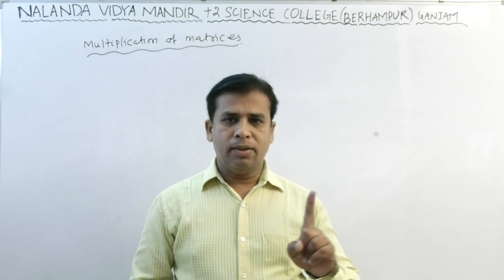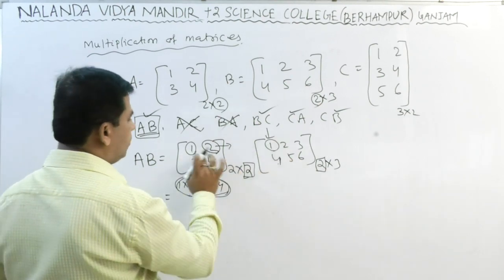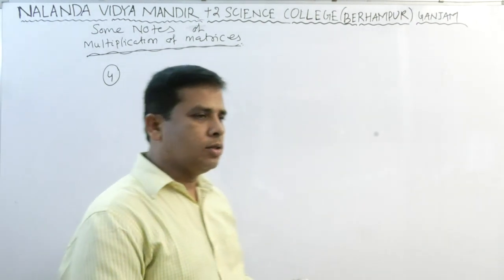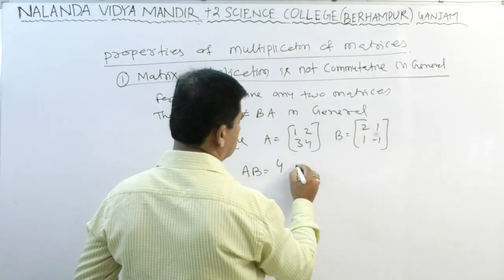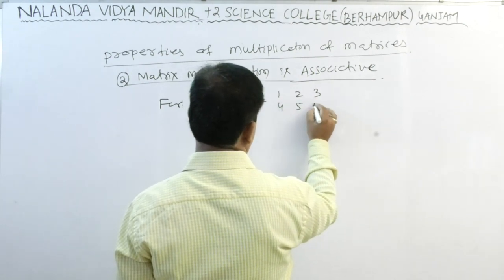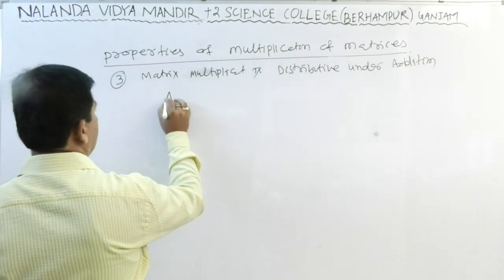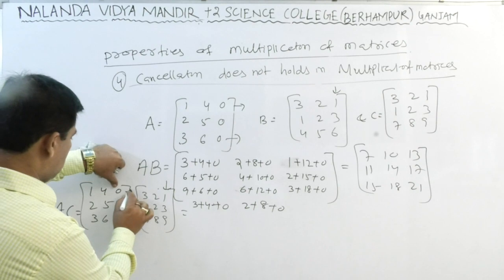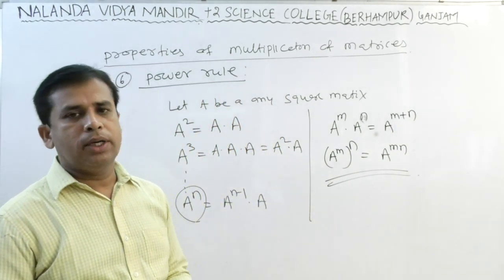Mathematics- Matrices(4) by Nalanda Vidya Mandir, Berhampur,CHSE Board 2nd. year.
This Video Explains about Properties of Matrix Multiplication.